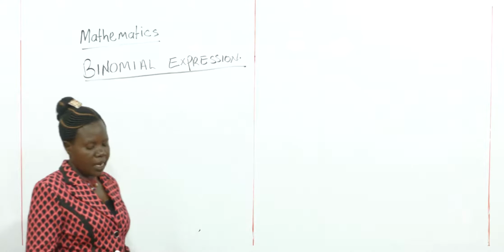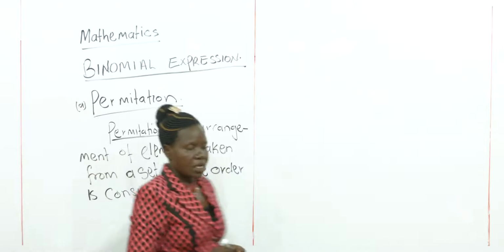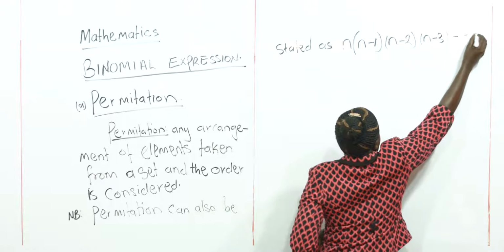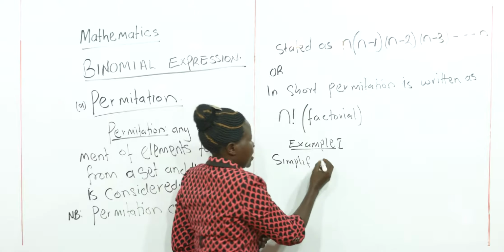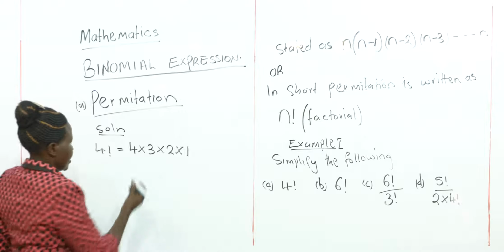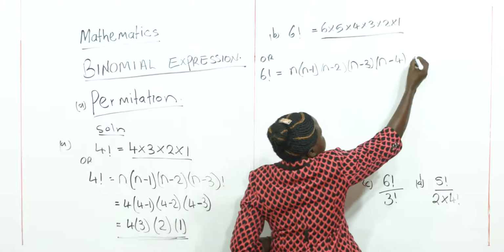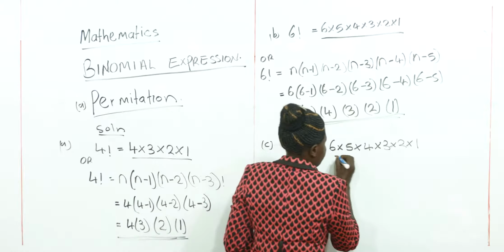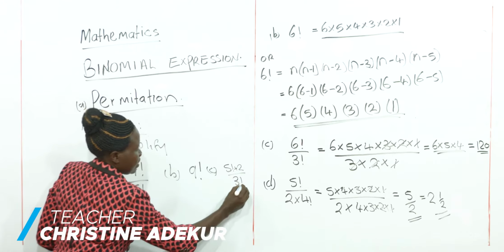Mathematics S.3 & S.4 | Lesson 48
TOPIC: Binomial Expression.